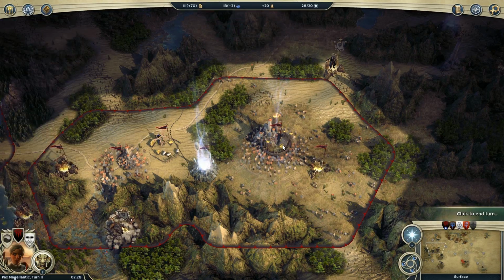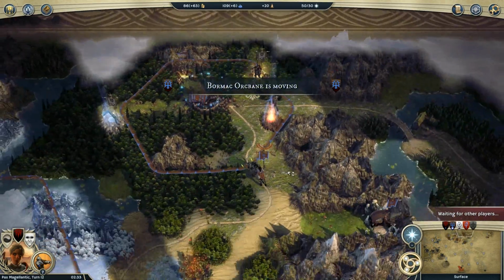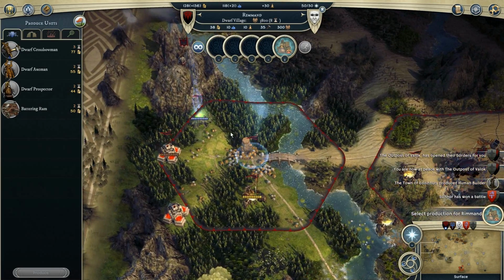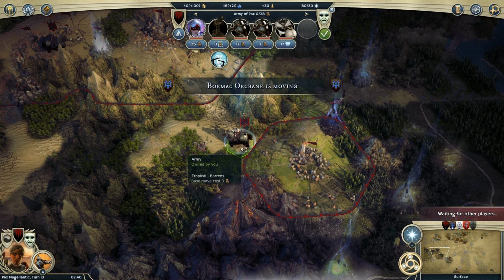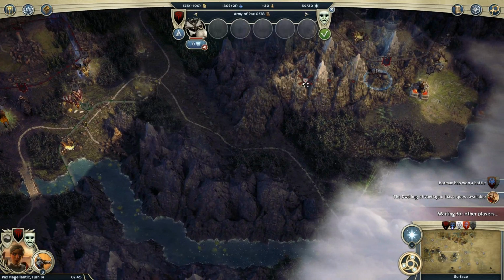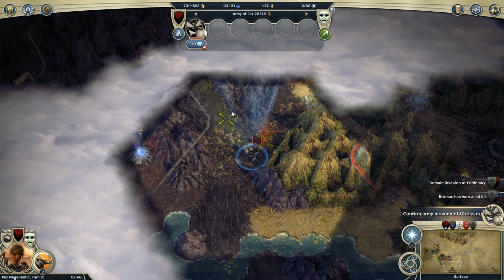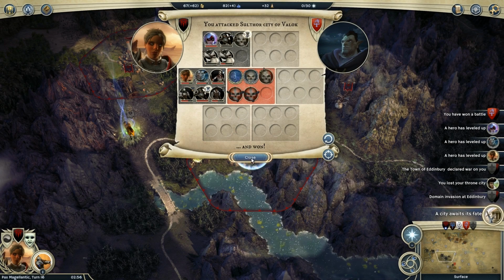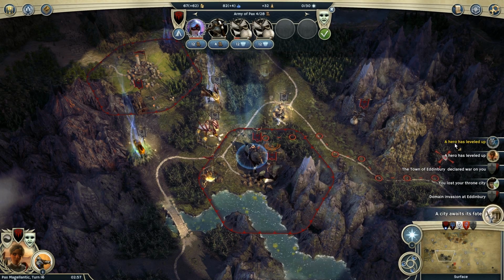Age of Wonders III #4 - Tactical Arrangement - SoloKAB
I know I said I was going to play more of the other games first but this is really the only game I feel like playing right now. SO ENJOY, Age of Wonders III, Pax Magellanic the Dreadnaught this is your rise to power.